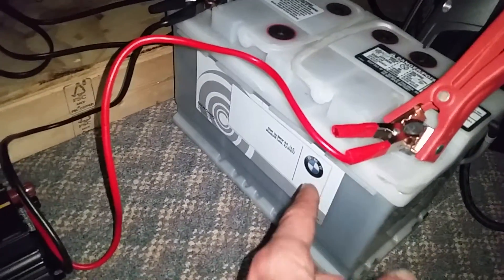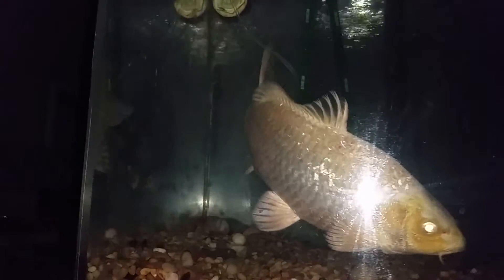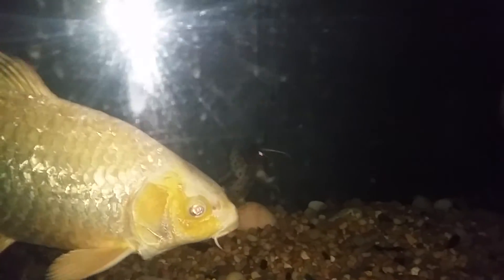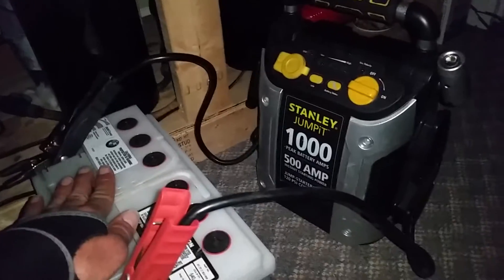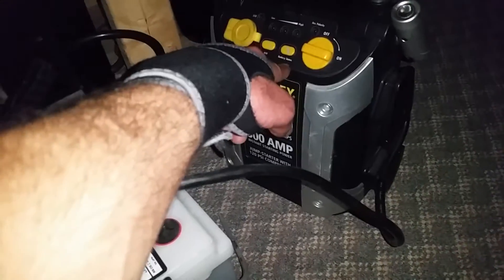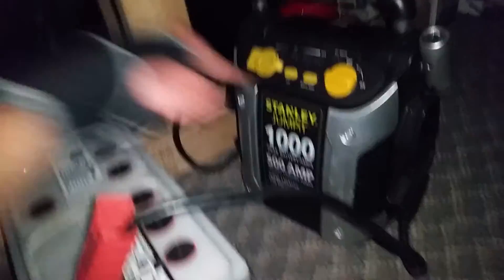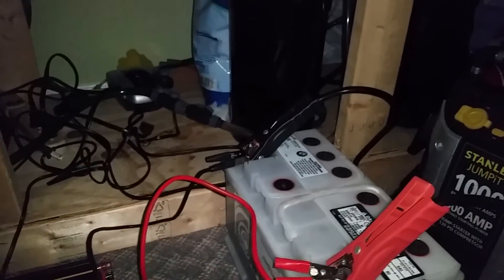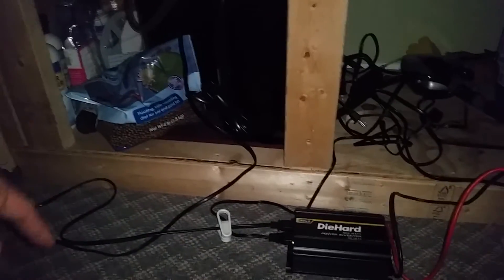Aquarium life support during power outage. (With canister filters)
You need to have a few extra things, but you can totally keep your babies alive for days until the power resumes.